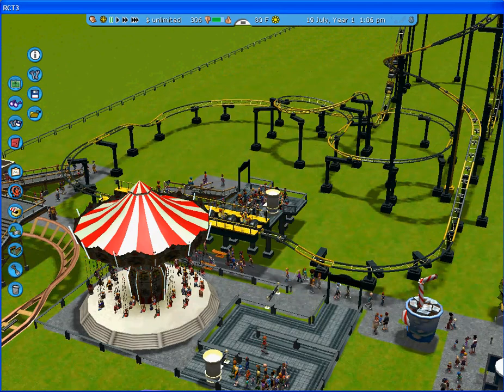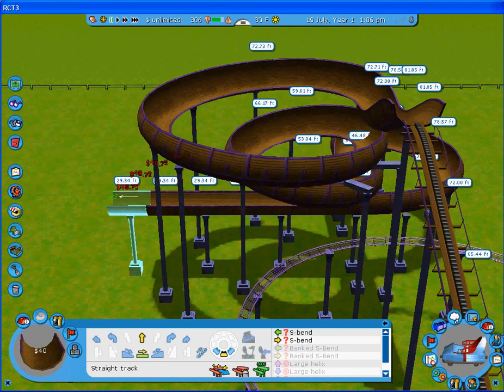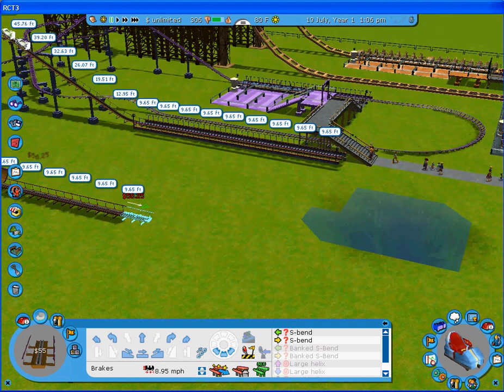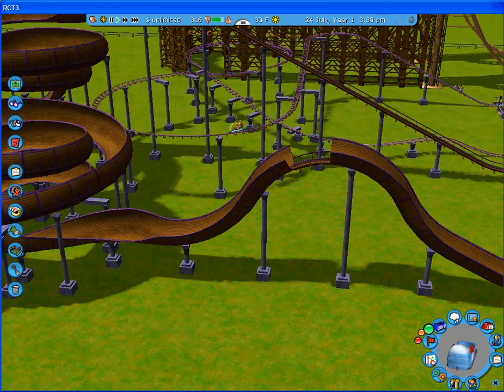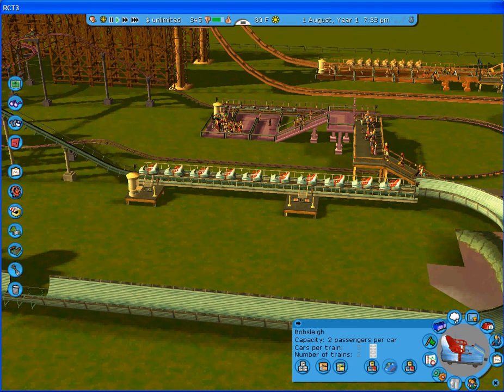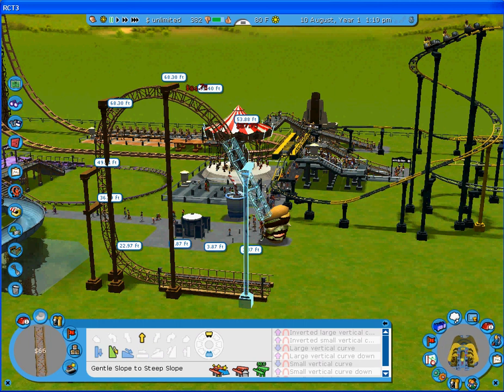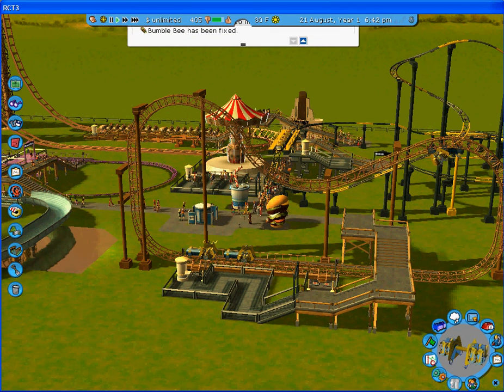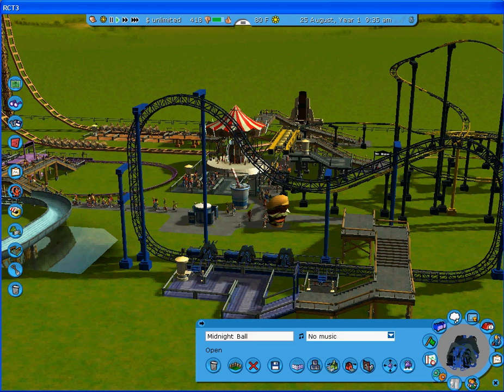RCT3 Walkthrough Part 5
5th LP on RCT3! Hope u guys like it. Thx!

I'm going to make a roller coaster for my next video. I wuld like for u to give me feed back on it . Until next time! cya!